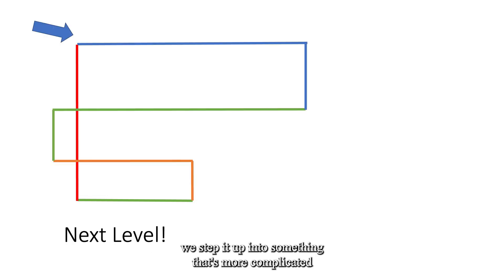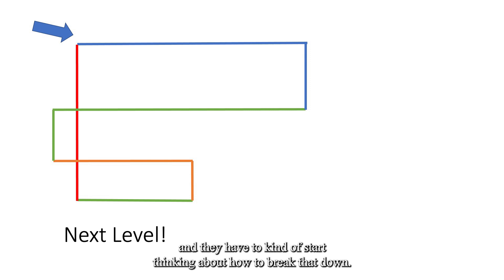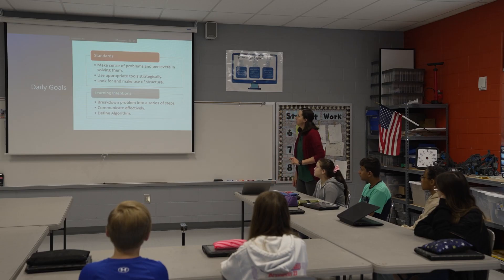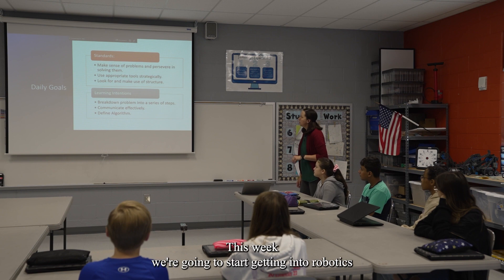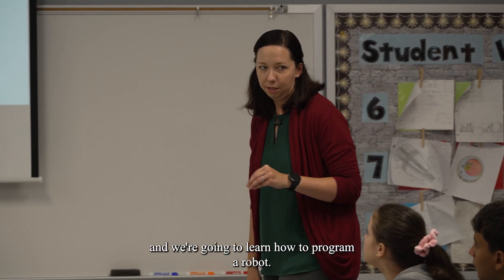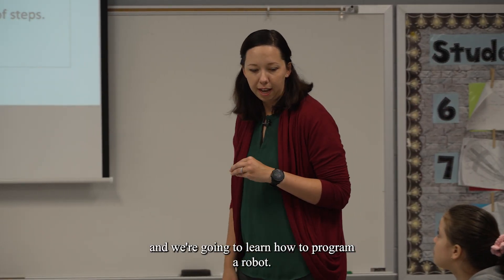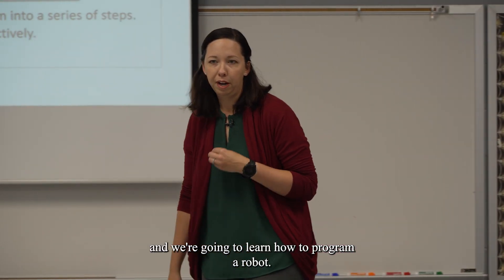Lesson in Action: Teaching Algorithms, an Unplugged Activity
By collaboratively designing an algorithm, students will “program” a teacher to perform multiple line drawing tasks.
Find the Lesson Plan at Computersciencetn.org/Resources